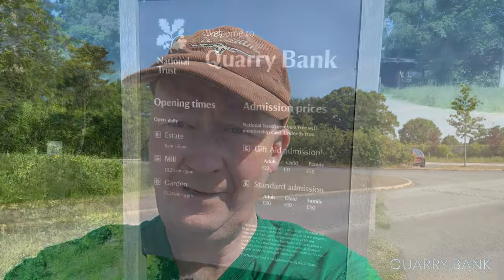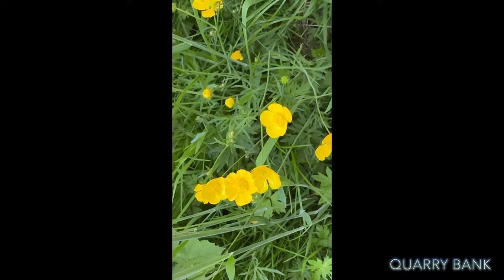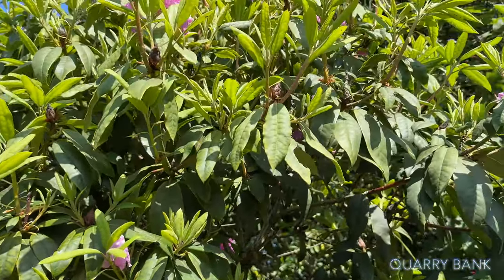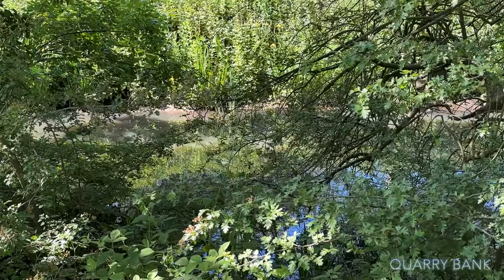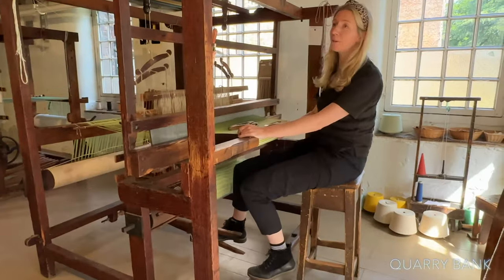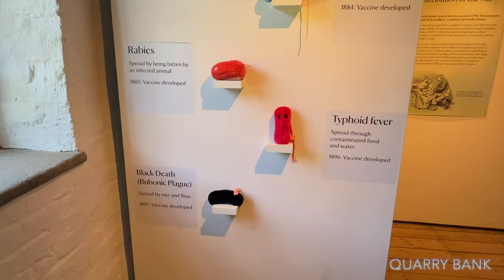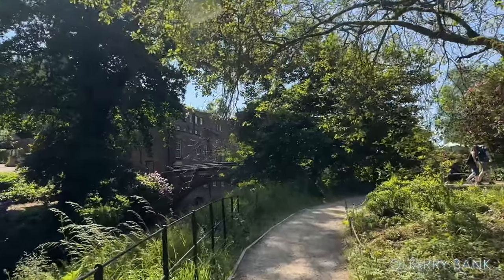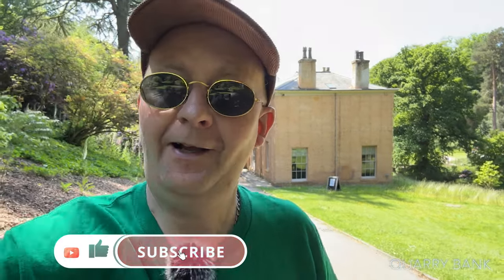Quarry Bank Mill National trust explored!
Quarry Bank Mill in Styal, Cheshire, England, is one of the best preserved textile factories of the Industrial Revolution. Built in 1784, the cotton mill is recorded in the National Heritage List for England as a designated Grade II* listed building